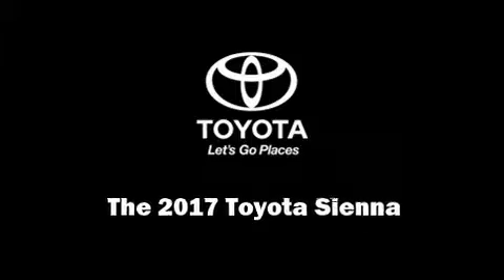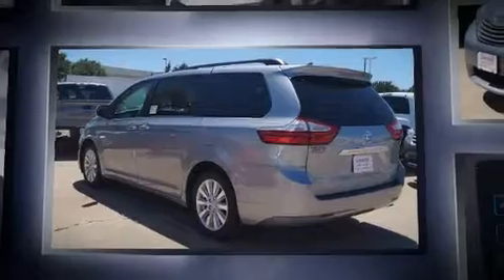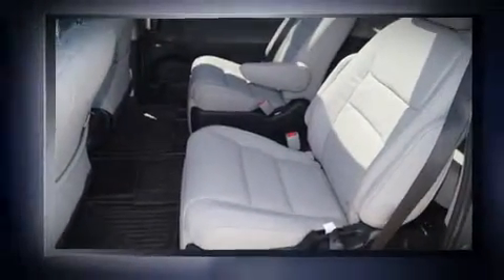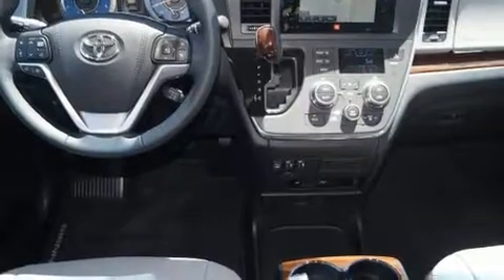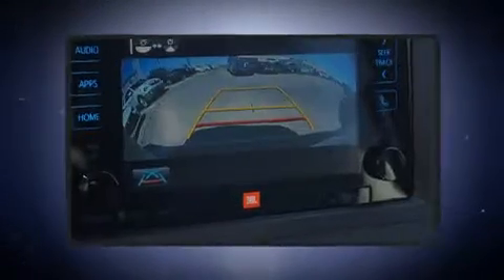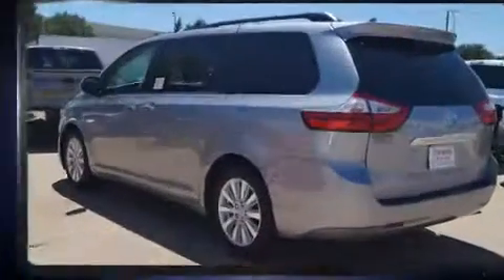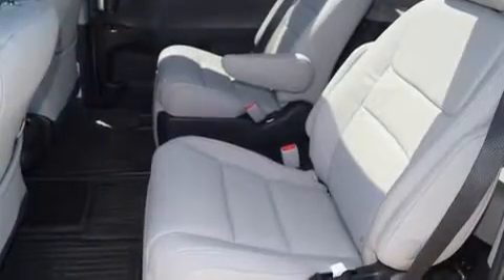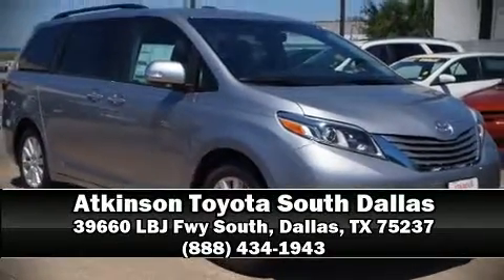2017 Toyota Sienna Limited Premium 7 Passenger (A8)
Sensibility and practicality define the 2017 Toyota Sienna. This 7 passenger van is waiting for you to take home! It features a front-wheel-drive platform, an automatic transmission, and a 3.5 liter 6 cylinder engine. Toyota infused the interior with top shelf amenities, such as: 1-touch window functionality, a trip computer, an automatic dimming rear-view mirror, automatic dimming door mirrors, a power rear cargo door, blind spot sensor, and power front seats. Features such as automatic climate control and leather upholstery prove that economical transportation does not need to be sparsely equipped. Storage solutions are integrated throughout the interior, demonstrating thoughtful attention to detail. With high intensity discharge headlights illuminating your path, you'll always appreciate maximum visibility. For drivers who enjoy the natural environment, a power moon roof allows an infusion of fresh air. Rear LCD monitors provide entertainment that your passengers will appreciate no matter how far the drive. Toyota also prioritized safety and security by including: dual front impact airbags, head curtain airbags, traction control, brake assist, anti-whiplash front head restraints, a security system, an emergency communication system, and 4 wheel disc brakes with ABS. You'll never lose visibility with rain sensing wipers, which activate automatically when the drops start to fall. Our knowledgeable sales staff is available to answer any questions that you might have. They'll work with you to find the right vehicle at a price you can afford.